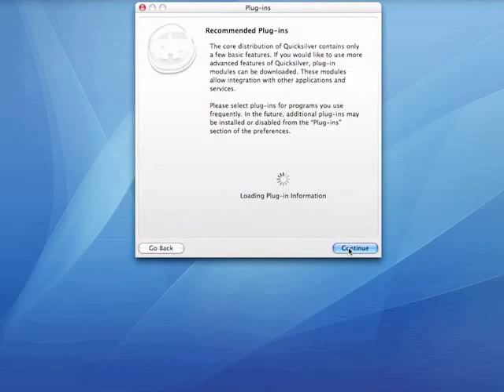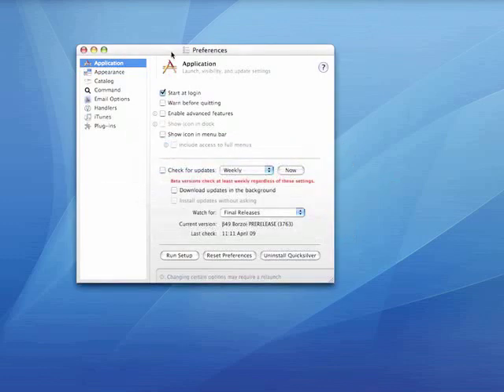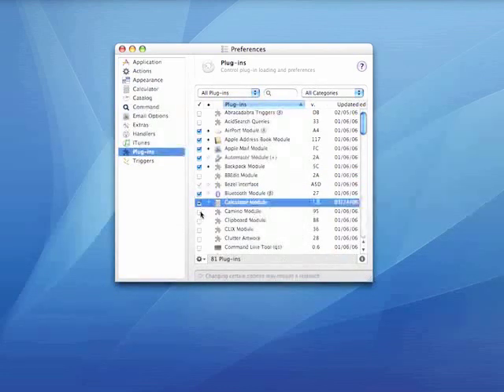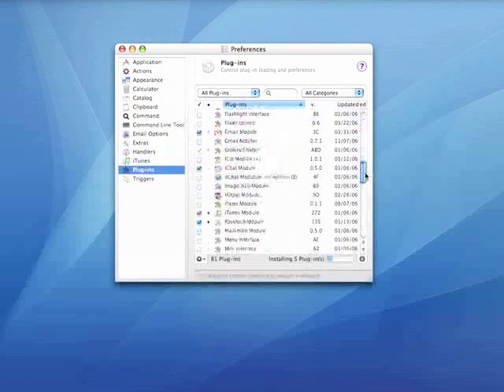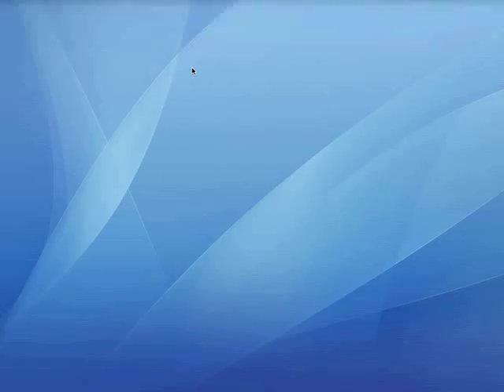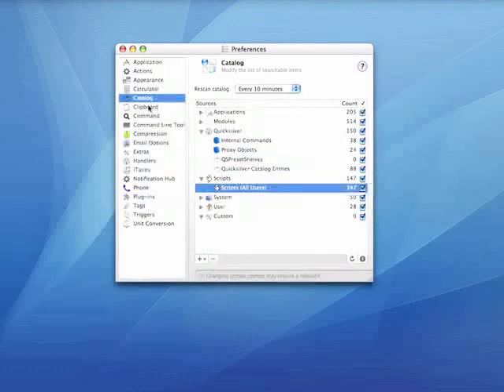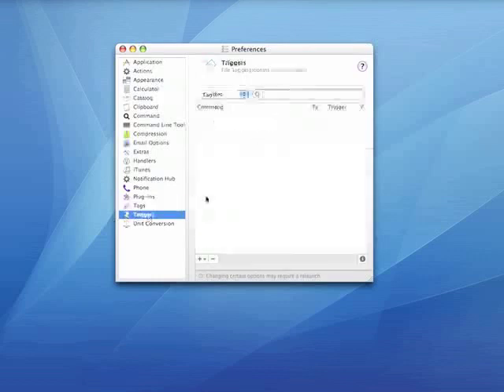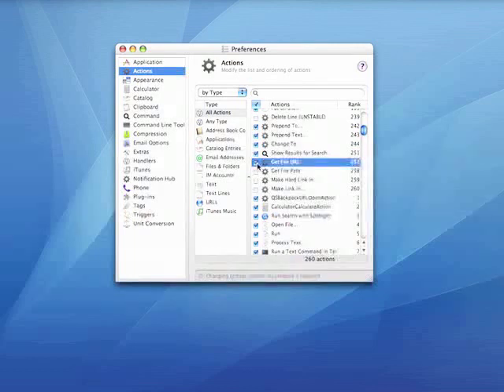Quicksilver Setup and Preferences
Walk through an example initial Quicksilver setup, including preferences and plugin installation.